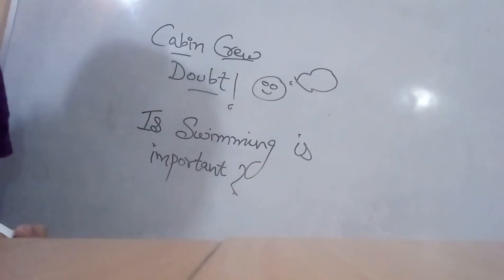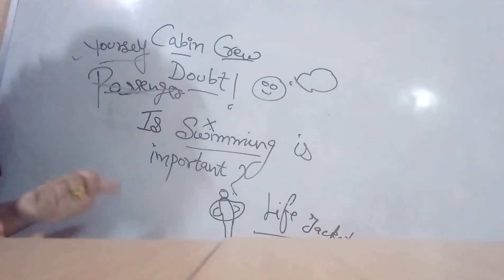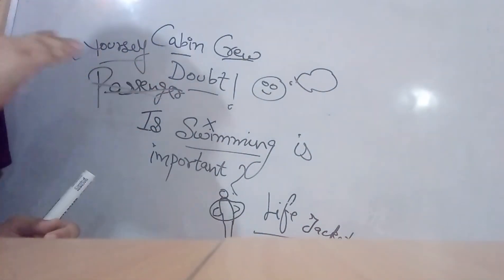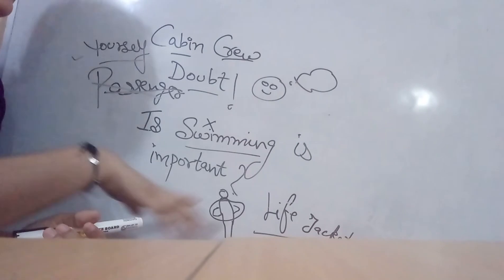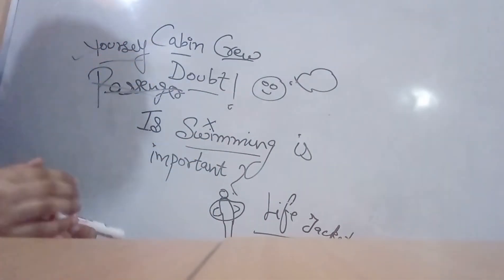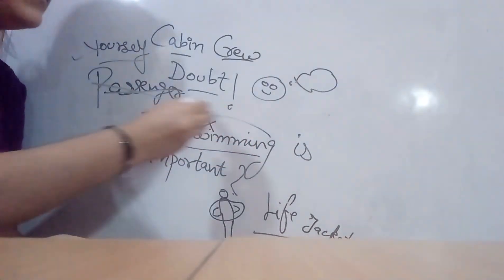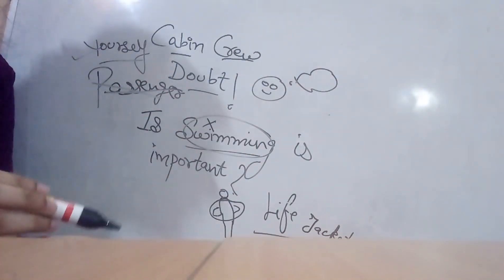Is swimming is important for cabin crew job??? | How to deal - do you know how to swim?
Hello friends ❤️
today I am discussing about cabin crew doubt these section is conducted for 2-3mint just to give direct answer and handle yourself in front of interviewer.

(◍•ᴗ•◍)❤(◍•ᴗ•◍)❤(◍•ᴗ•◍)❤(◍•ᴗ•◍)❤(◍•ᴗ•◍)❤
Playlist You May Love :---

my videos are evergreen job and career videos so you can vist all previous videos.

keep supporting ❤️

my book
amazon 👇👇